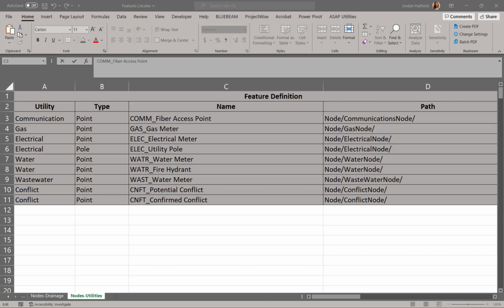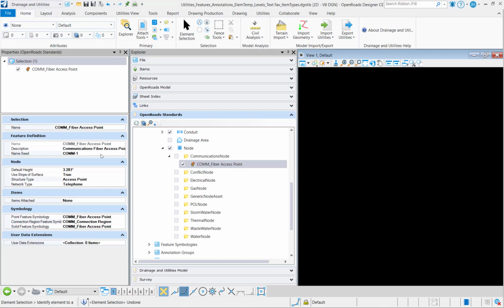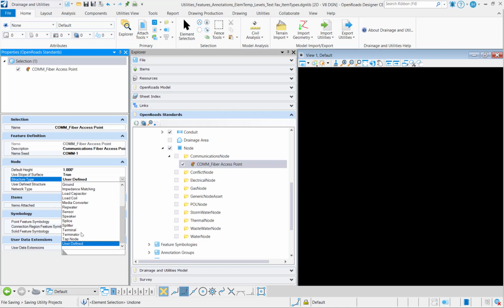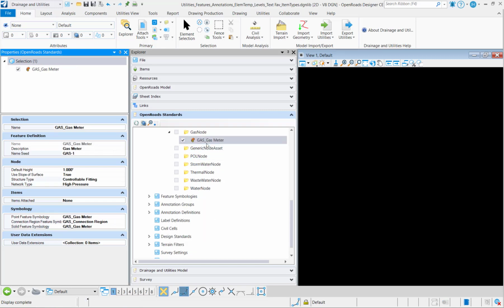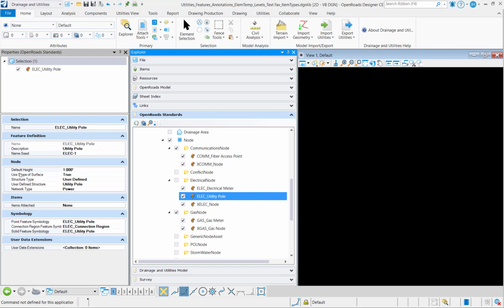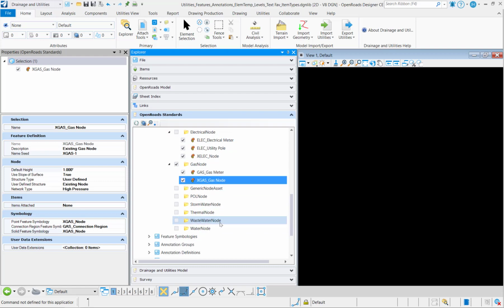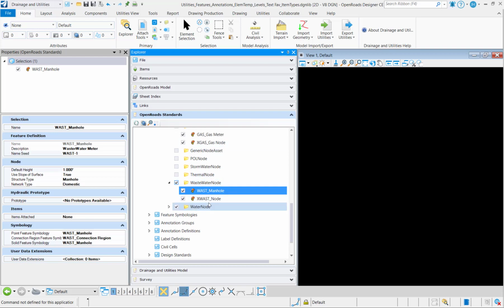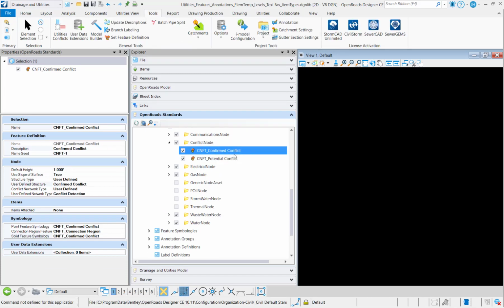Video 27 5 13c Create Node Feature Definitions Pt 3